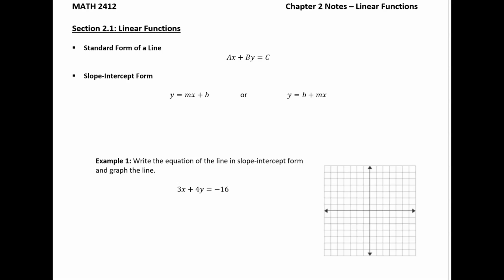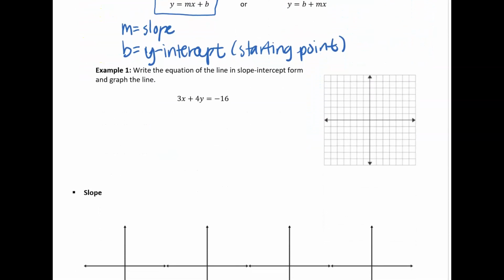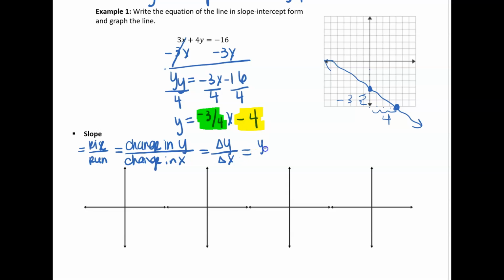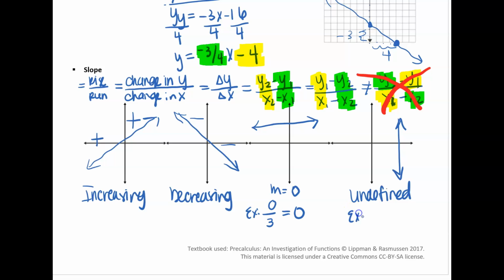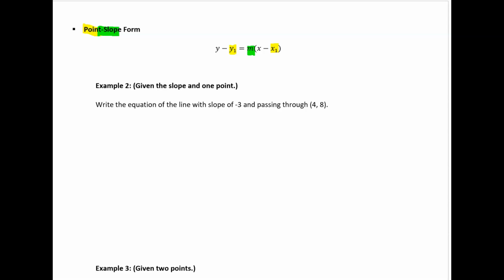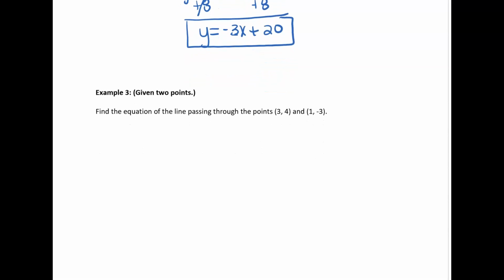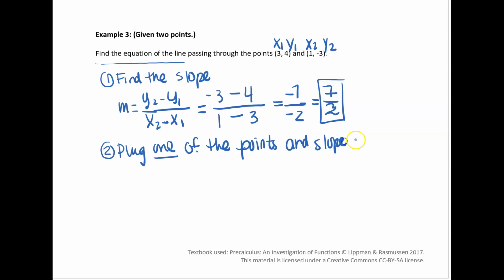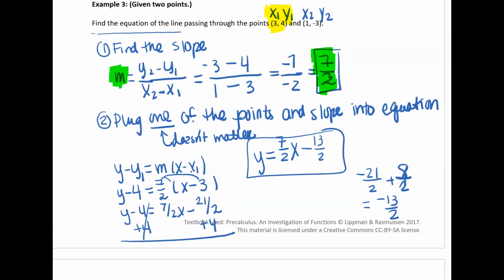Math 2412 - 2.1 Linear Functions